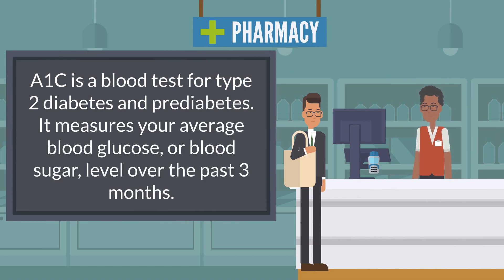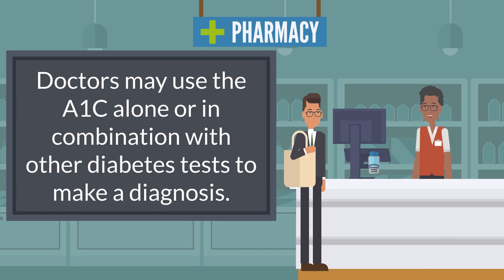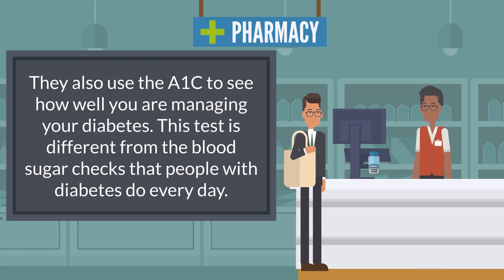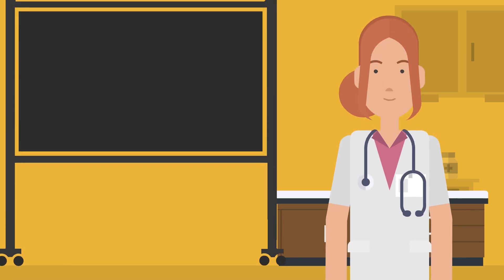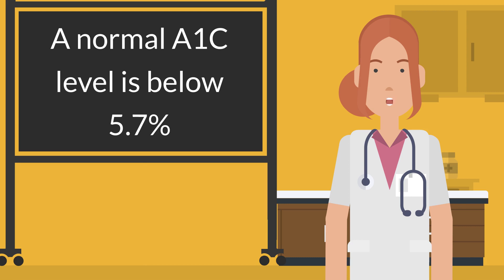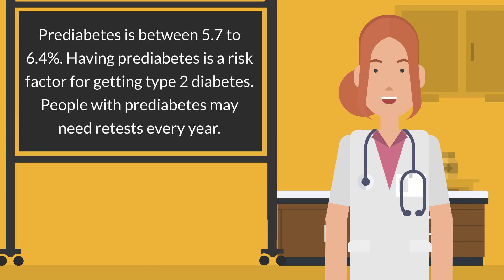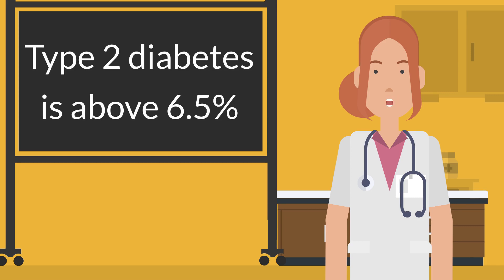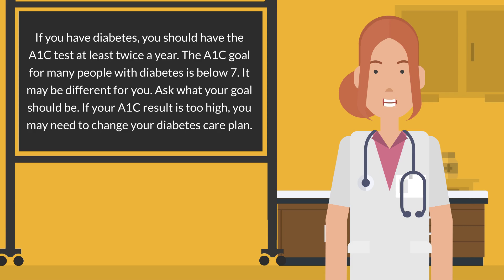What is A1C? What You Need To Know Now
A1C is a blood test for type 2 diabetes and prediabetes. It measures your average blood glucose, or blood sugar, level over the past 3 months. Doctors may use the A1C alone or in combination with other diabetes tests to make a diagnosis. They also use the A1C to see how well you are managing your diabetes. This test is different from the blood sugar checks that people with diabetes do every day.

Your A1C test result is given in percentages. The higher the percentage, the higher your blood sugar levels have been:

- A normal A1C level is below 5.7%
- Prediabetes is between 5.7 to 6.4%. Having prediabetes is a risk factor for getting type 2 diabetes. - Type 2 diabetes is above 6.5%
- If you have diabetes, you should have the A1C test at least twice a year. The A1C goal for many people with diabetes is below 7. It may be different for you. Ask what your goal should be. If your A1C result is too high, you may need to change your diabetes care plan.

NIH: National Institute of Diabetes and Digestive and Kidney Diseases